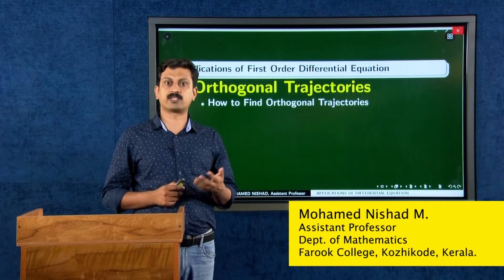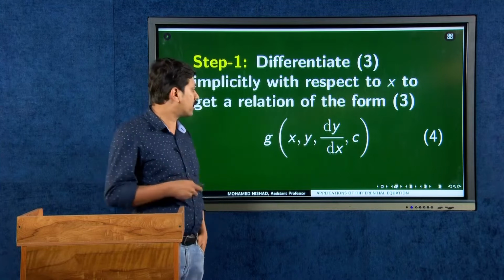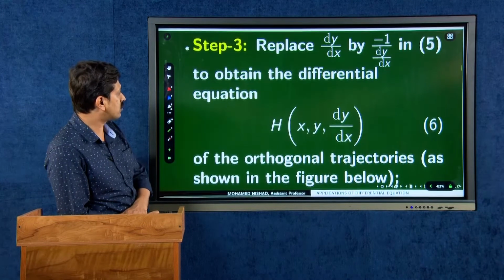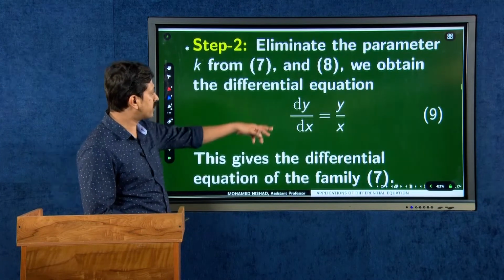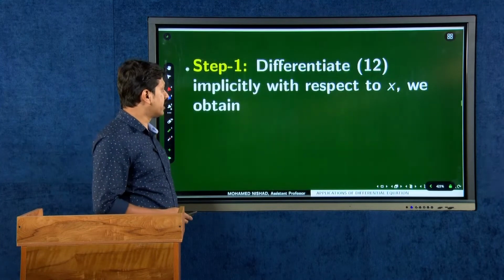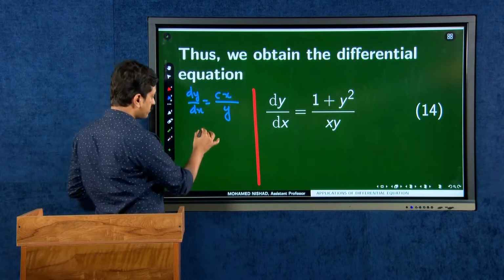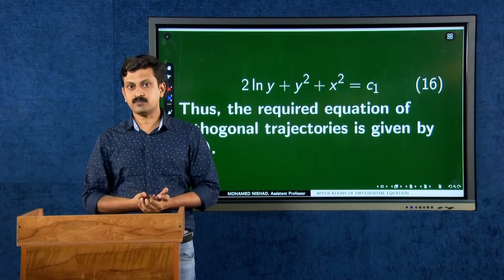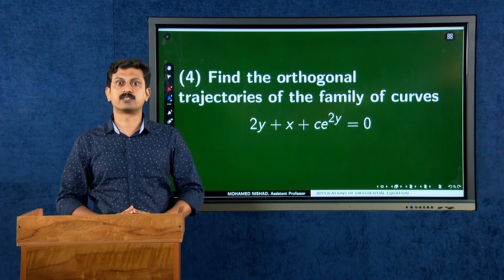39. Applications of Differential Equations – Part I